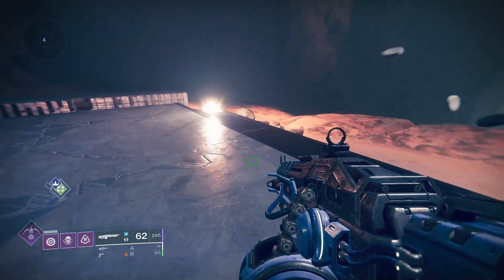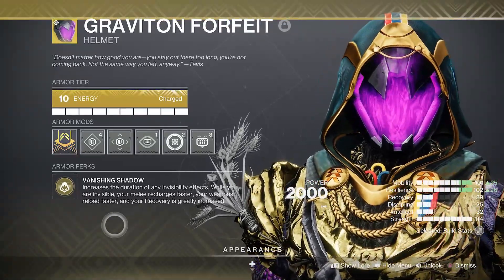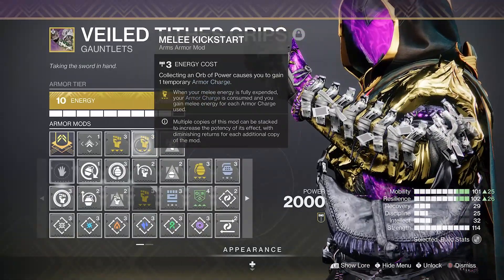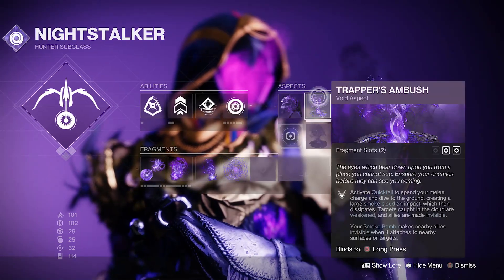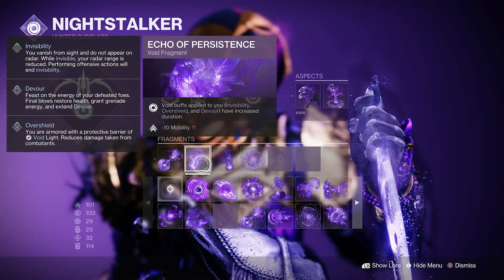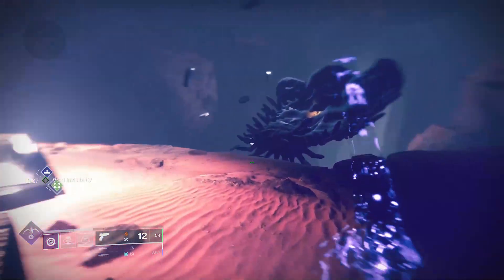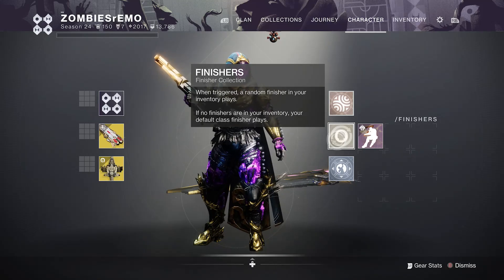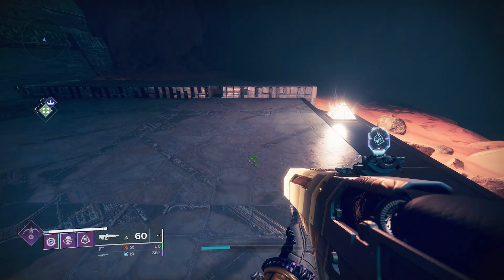My Solo Crota Finisher Cheese Build - Destiny 2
Nothing super special.